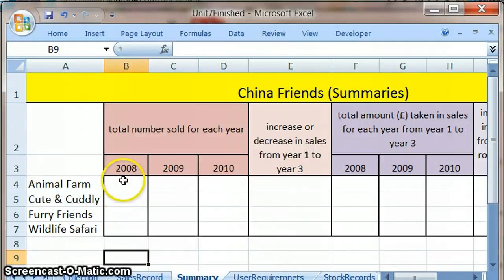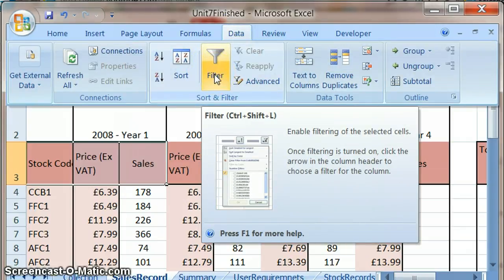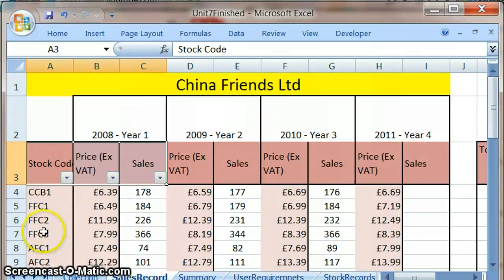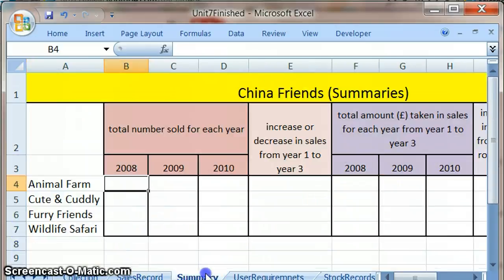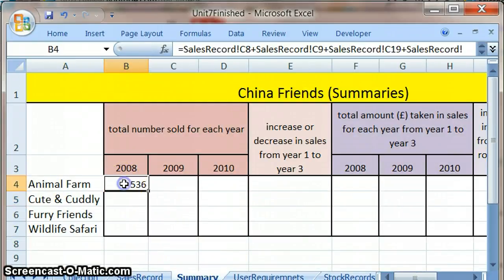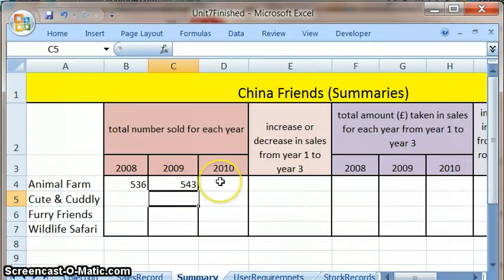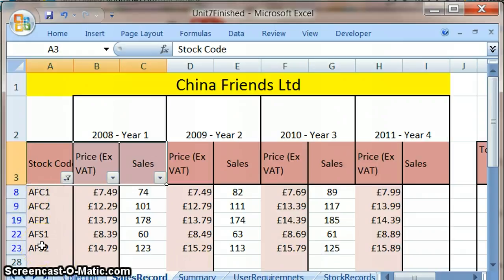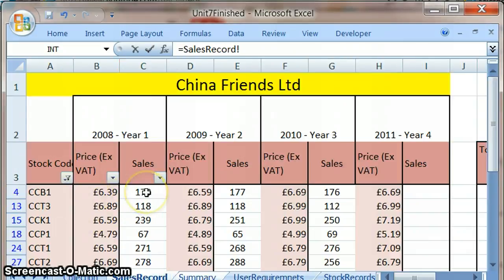Unit6SumaryFilters(7)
Putting in the totals in the summary sheet